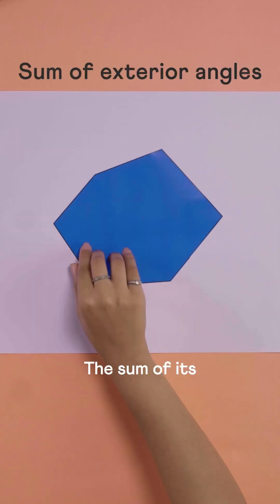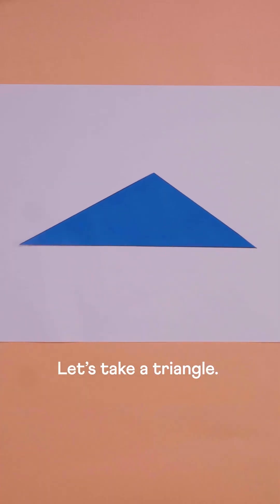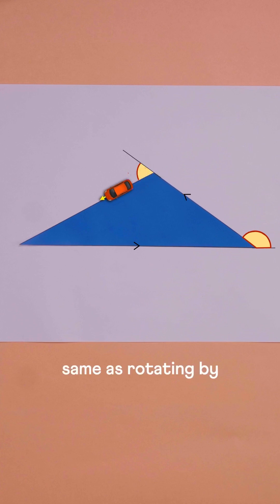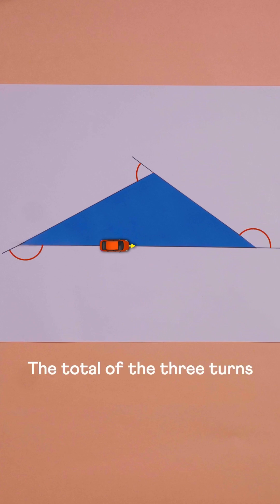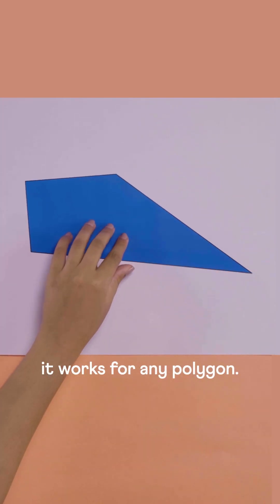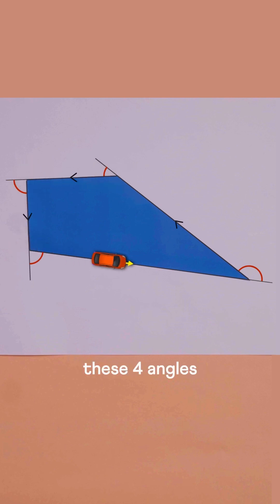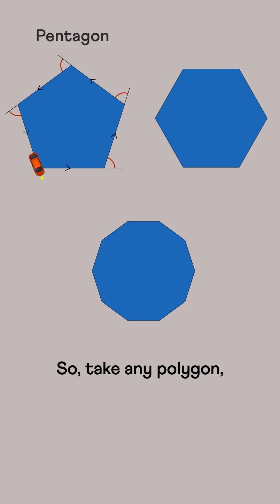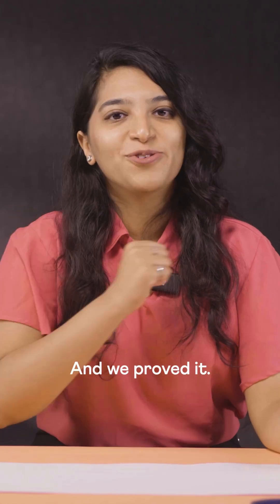Sum of exterior angles proof! Just drive along 🚘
This visual proof shows why sum of exterior angles of any polygon is always 360°, no matter its size.